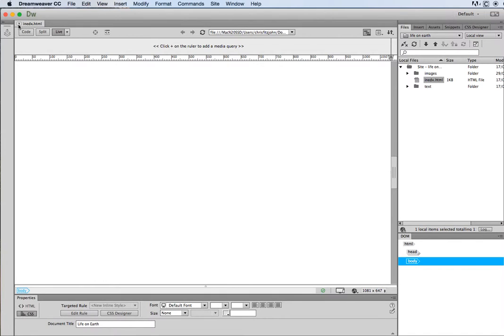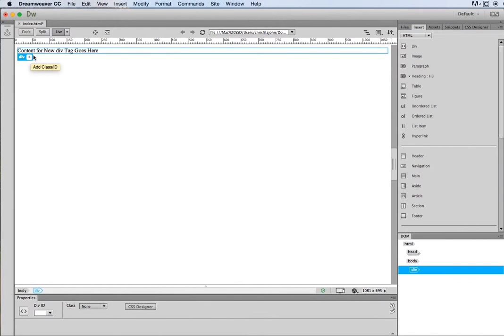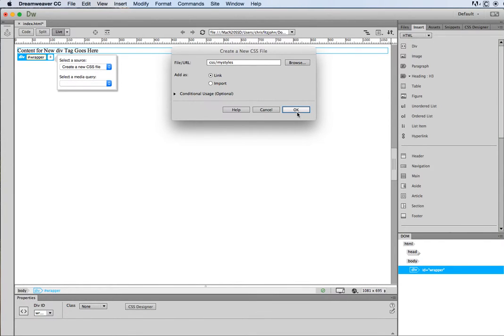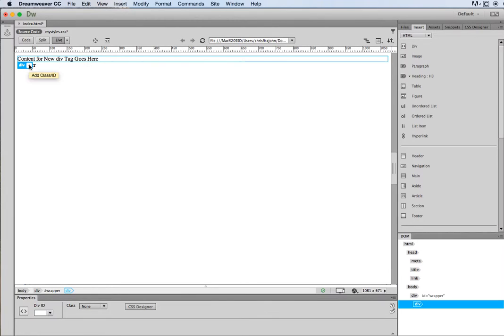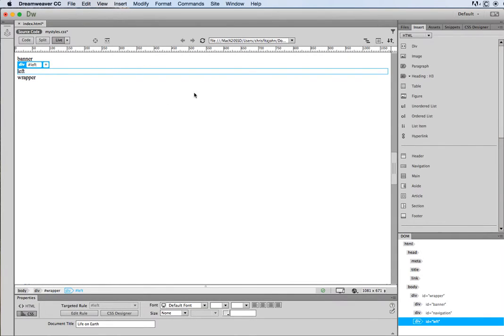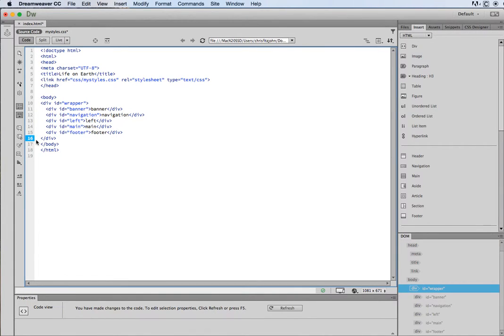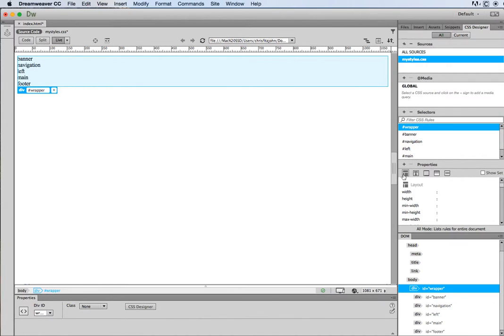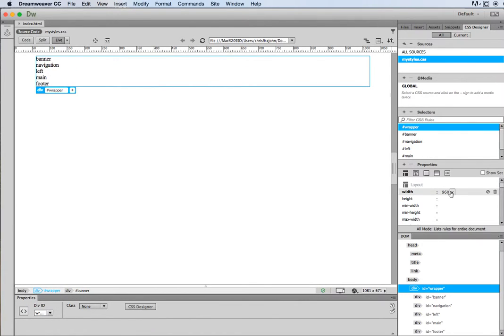Dreamweaver - creating divs